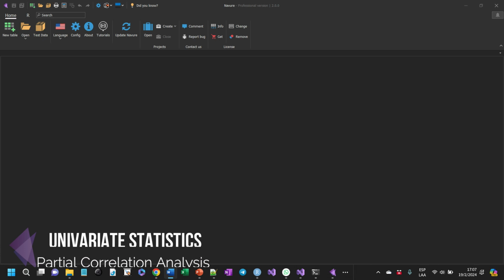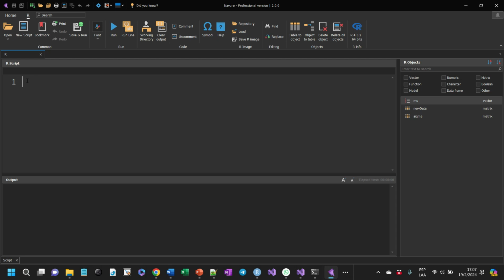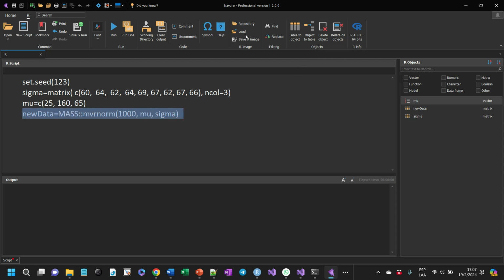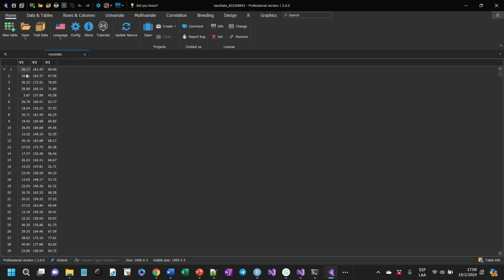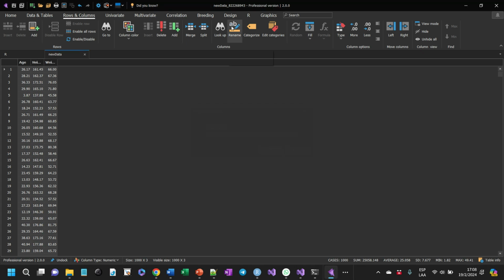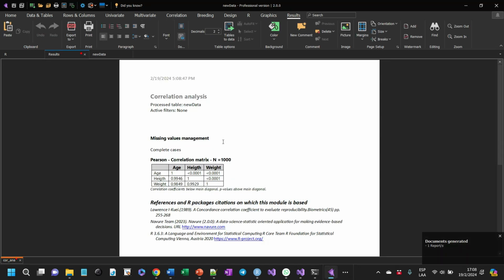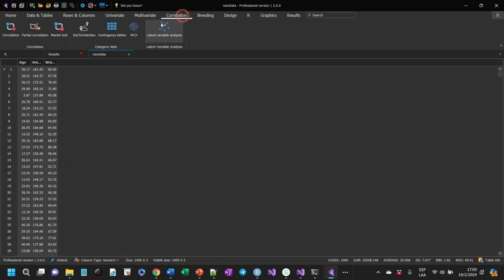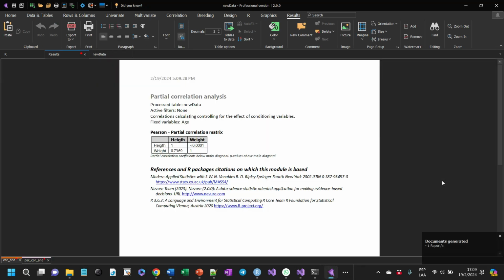Partial Correlation Analysis